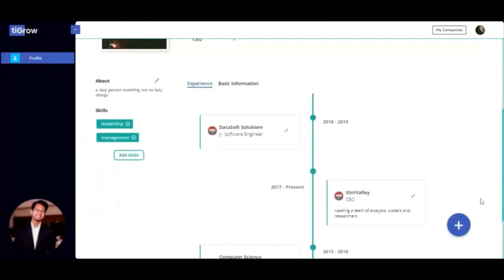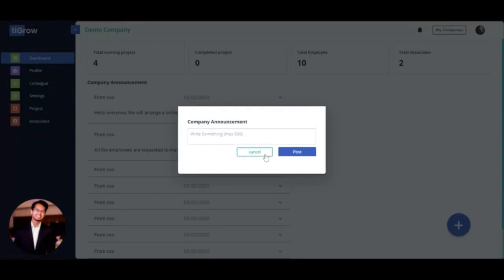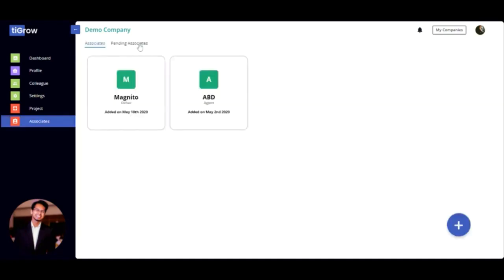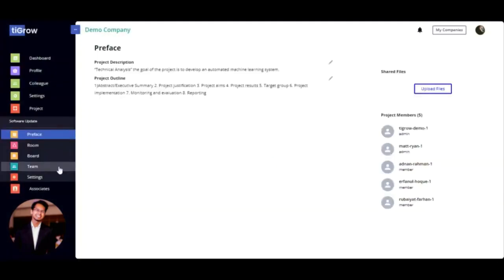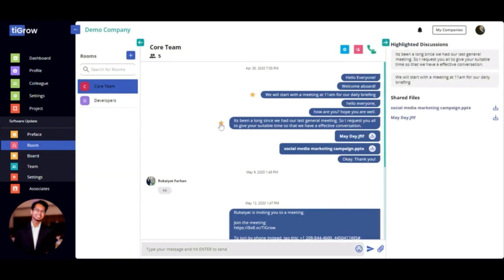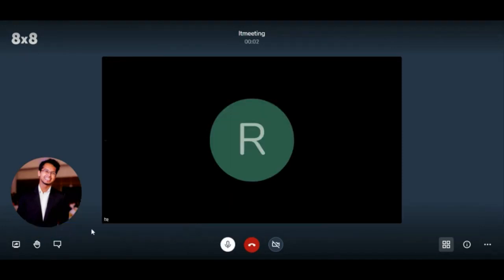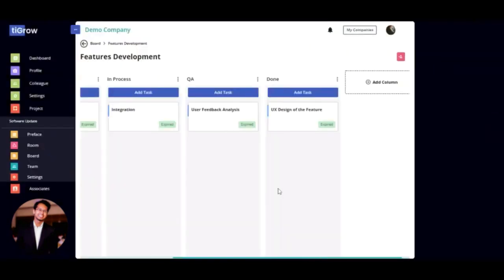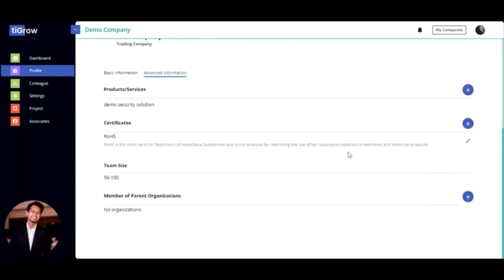TiGrow Product Demo Video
A Demo Video of TiGrow stating all the features of latest release.